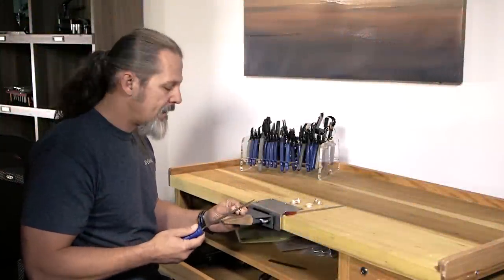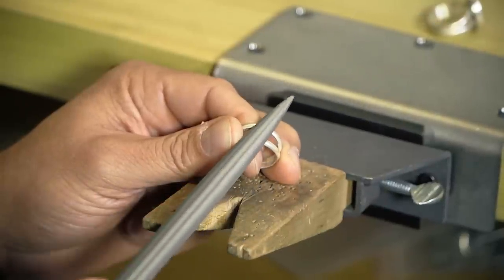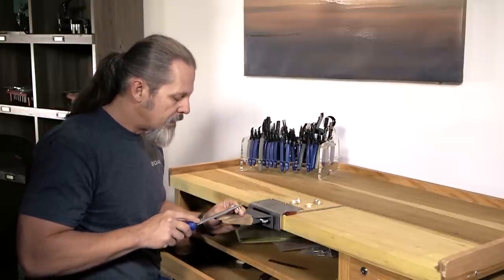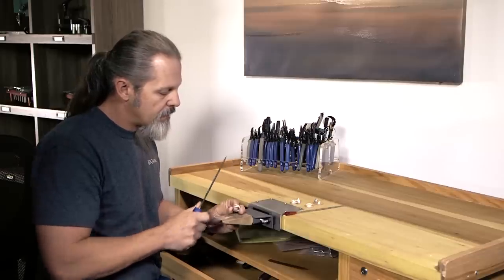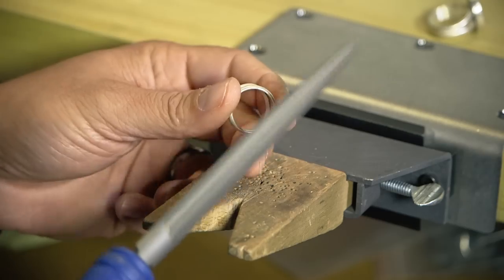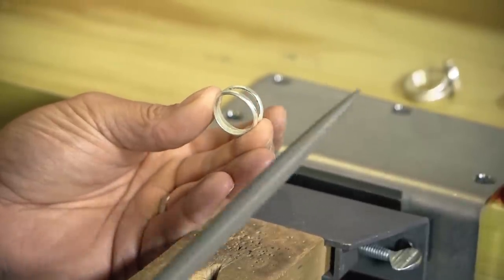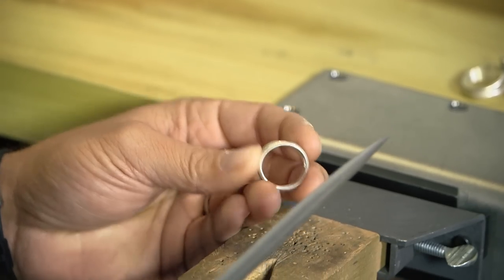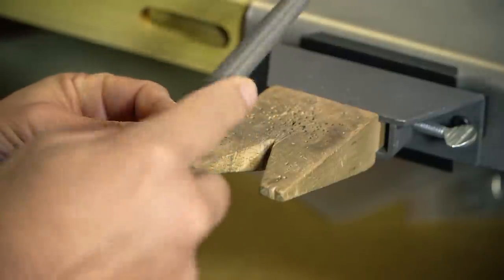Proper Filing Techniques with Mark Nelson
Learn proper filing techniques and get better results with less time and rework or every shaping, smoothing, and texturing task. Join Mark Nelson as he shares professional advice on enhancing your filing techniques. Learn how to file metal properly and how to keep your files clean, sharp, and performing professionally.

Friedrich Dick Hand File and Needle File Combination Set, #2, Set of 6